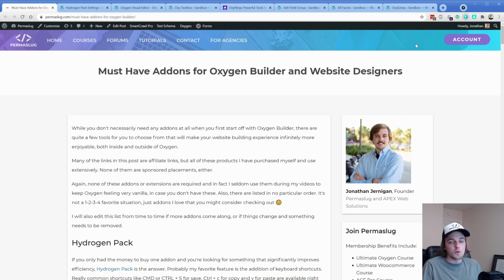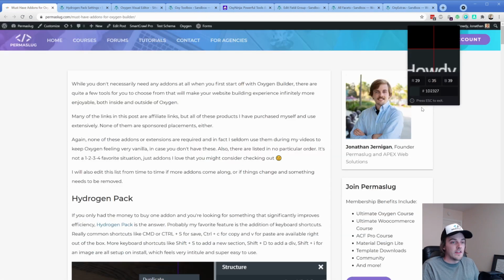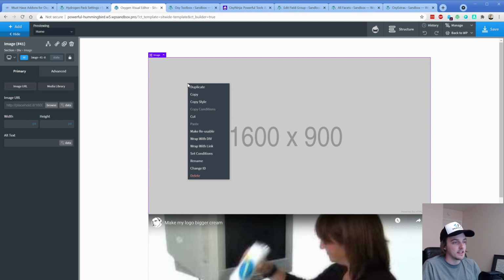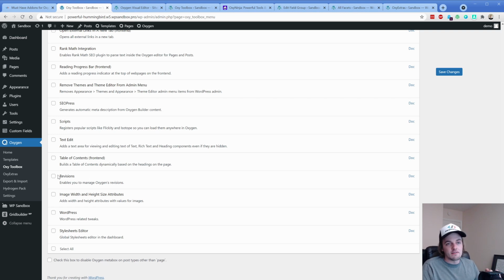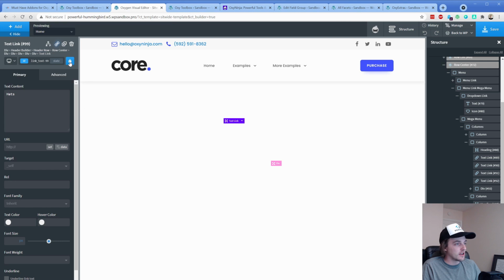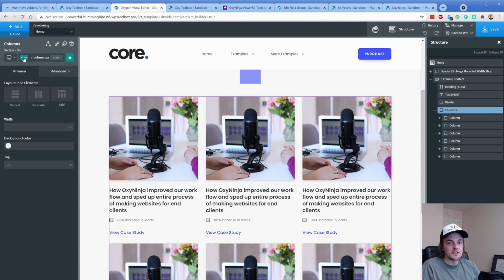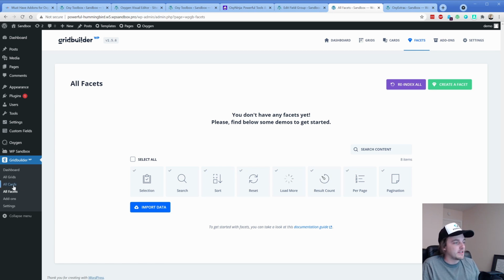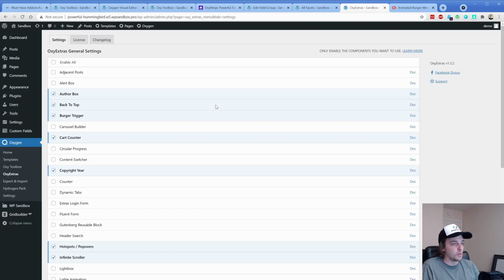Must Have Oxygen Builder Addons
While you don't necessarily need any addons at all when you first start off with Oxygen Builder, there are quite a few tools for you to choose from that will make your website building experience infinitely more enjoyable, both inside and outside of Oxygen.